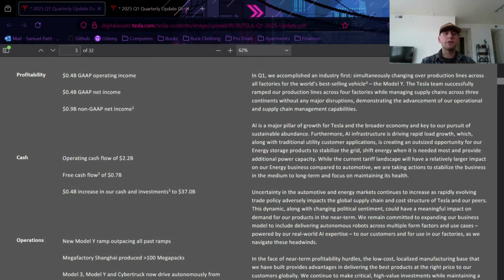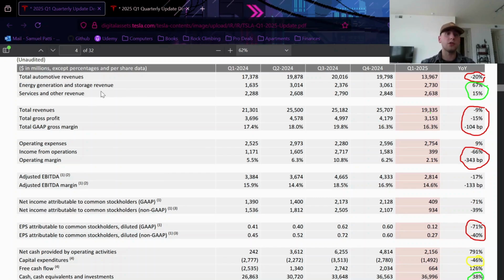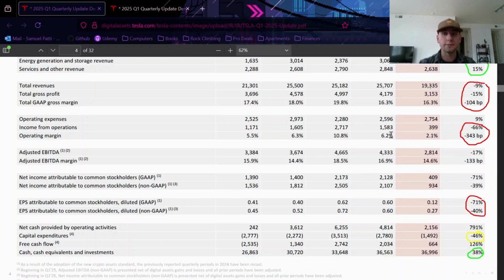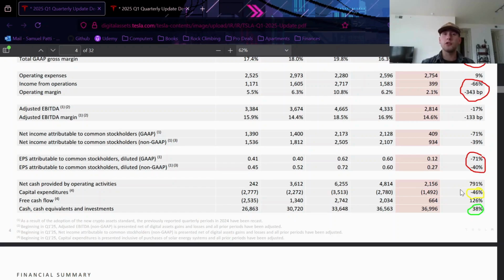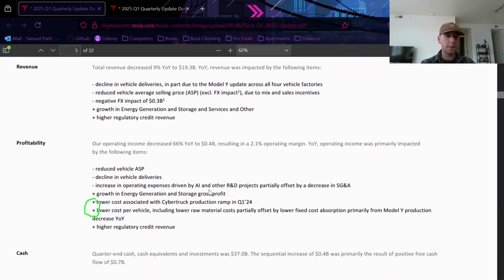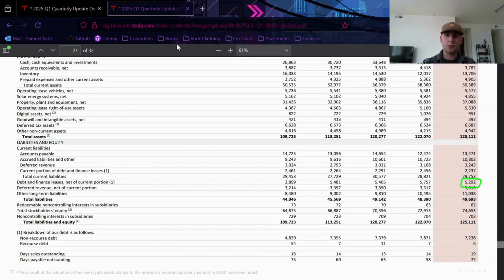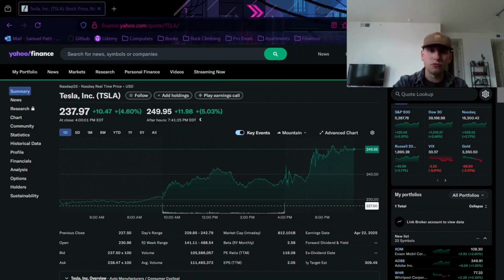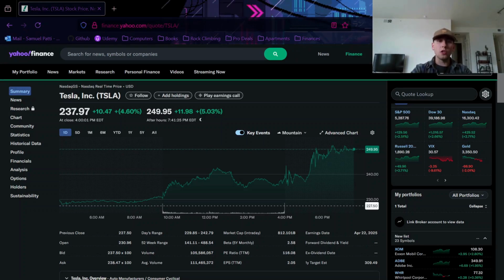Should You Buy Tesla⁉️ | TSLA Q1 Earnings are Shocking‼️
🚨 Tesla Q1 Earnings Breakdown | Should You Buy TSLA Stock in 2025? 🚨

Tesla (TSLA) just released their Q1 2025 earnings report, and the numbers are SHOCKING. In this video, we dive deep into the Tesla earnings statement, go over the Q1 financial results, and break down the Tesla income statement and balance sheet. Whether you're a long-time Tesla investor or just watching from the sidelines, this one’s for you.

We also take a close look at Elon Musk’s role in Tesla’s performance, leadership direction, and the controversies surrounding his decision-making. I’ll give you both the bull case and bear case for TSLA going forward—and wrap it all up with my personal take: is now the time to buy Tesla stock, hold, or sell?

📉 Was Tesla's revenue decline a red flag?
📈 Are the new innovations and AI projects a sign of future growth?
🤖 What does this mean for Tesla’s future in EV, AI, and energy sectors?